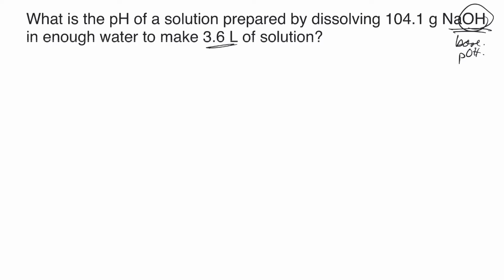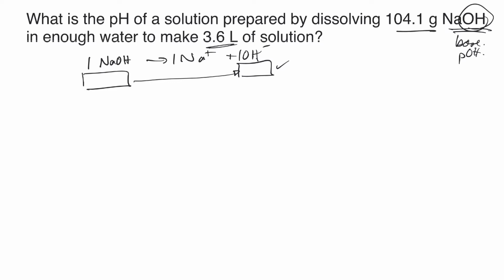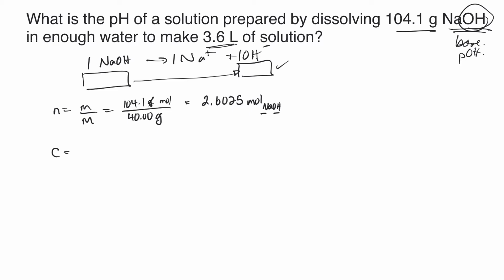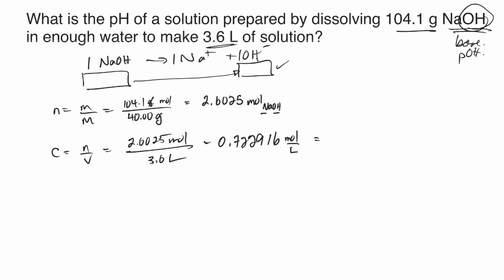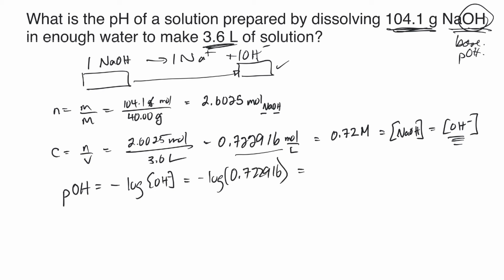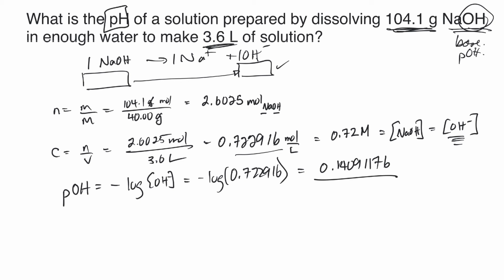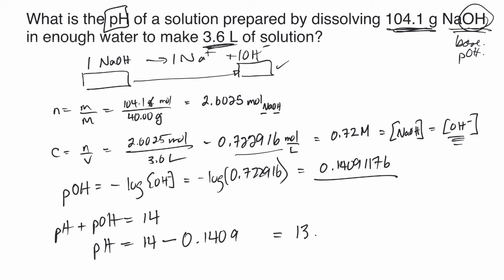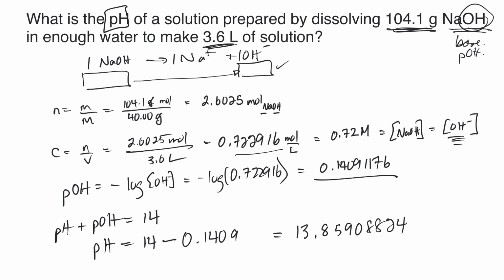21WN CHM0020 ph and pOH